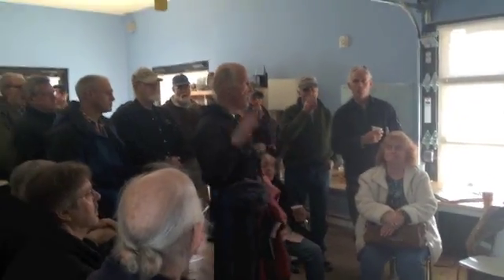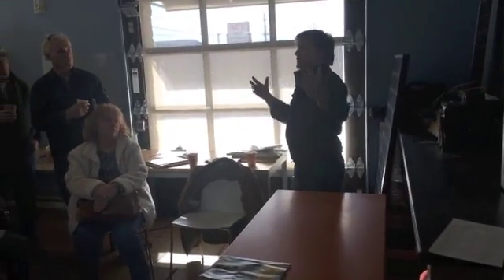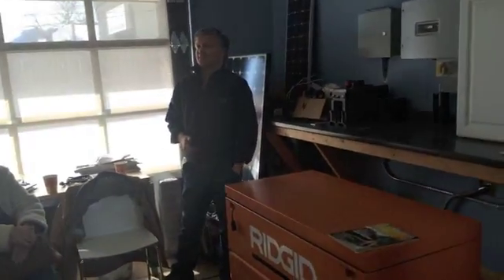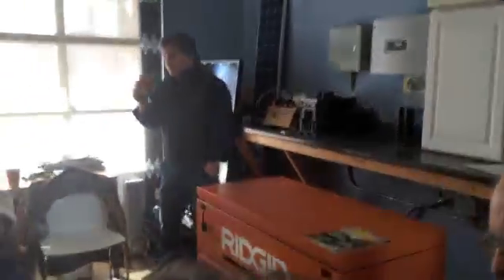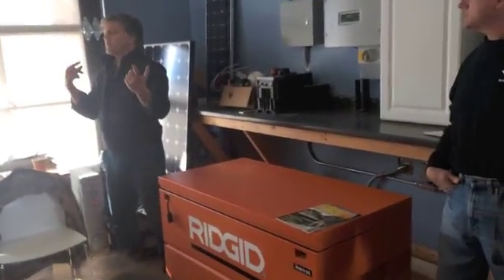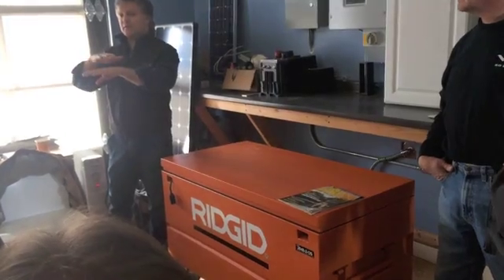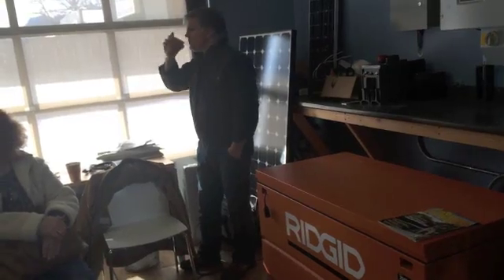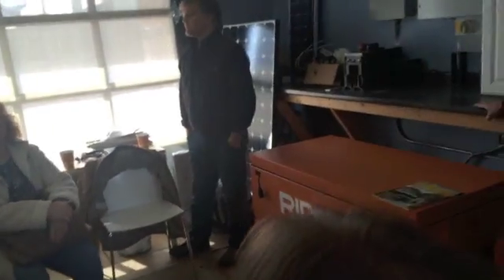Understanding Solar, AC coupling, and DC coupling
Owner and founder of Independent Power Systems answers a wide array of questions from our friends at the Denver Electric Vehicle Council.

To search for specific topics refer to this guide:

1. How big do you make the inverter relative to the array? (0:30)
2. How does heat affect the voltage of your array? (1:30)
3. What are the best conditions for solar? (1:15)
4. What should be the orientation of panels East/West facing arrays? (4:05)
5. AC coupling - What is it? (6:15)
6. How do you interface battery based inverter with grid tied inverter? (10:15)
7. What do you do with power when battery's full? (11:40)
8. Why would you do AC coupling vs. DC coupling? (13:45)